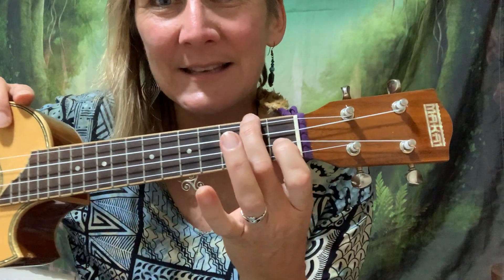Beginner Ukulele with Jewel - Shortnin' Bread - 2 chord song F & C7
1st steps with the Ukulele.
Learn to play a song with just 2 simple chords - F & C7!!
In this video Jewel shows us how to play 'Shortnin' Bread' on the Ukulele using only the F & C7 chords and down strums varying the strum rhythm in the verse and chorus of the song.